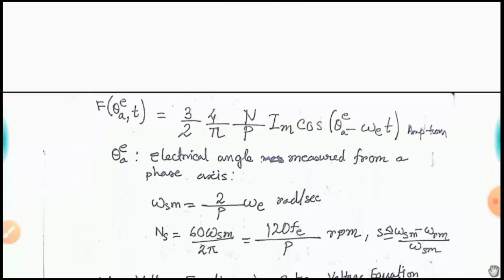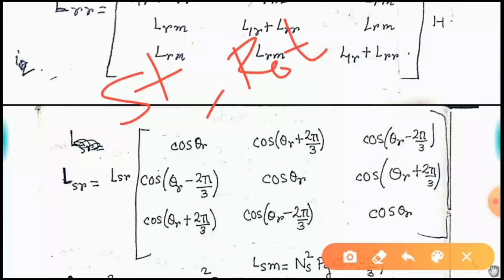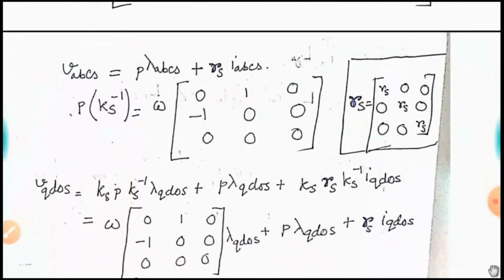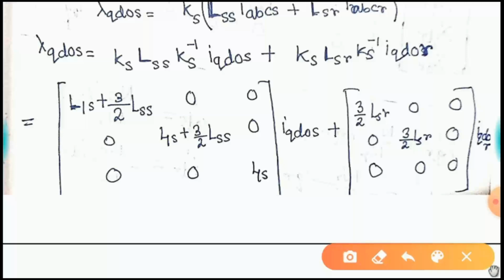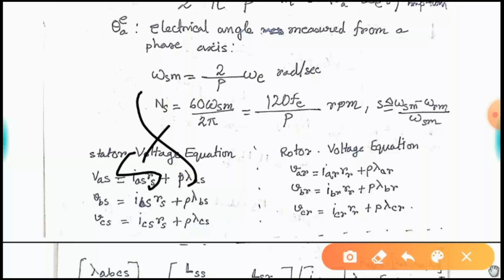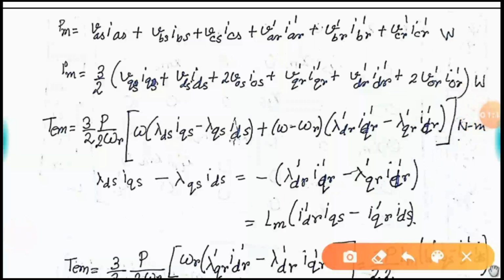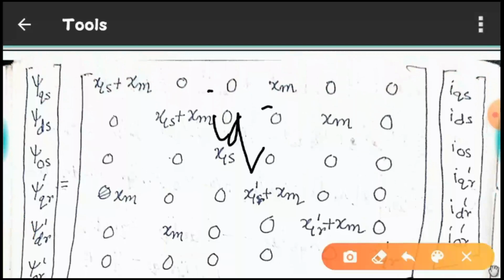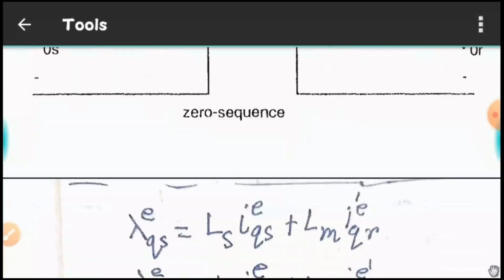DQ model of Induction machine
This video completely demonstrates how one can obtain the dynamic model of the induction machine in any arbitrary reference frame. DQ modelling, Clarke transformation, park transformation have been discussed in detail. Very helpful for obtaining the state model of the system. A  Better understanding is possible after watching the video on the synchronous machine
A complete understanding related to the two most popular machines may be obtained by watching the three videos